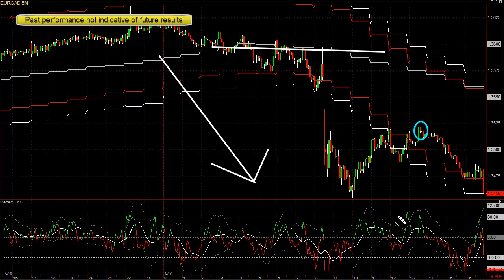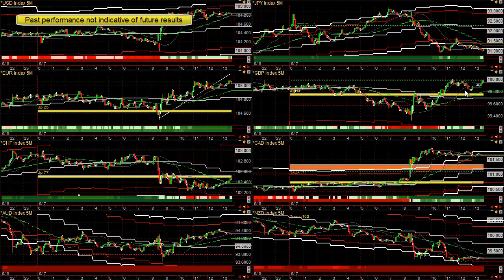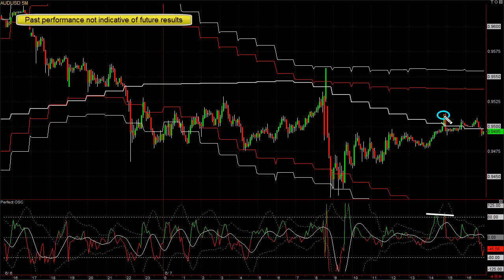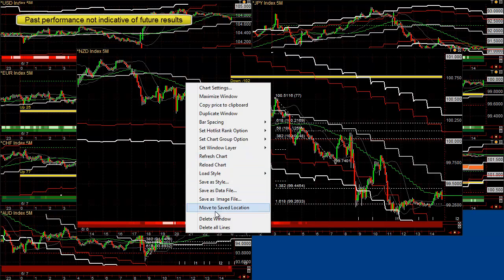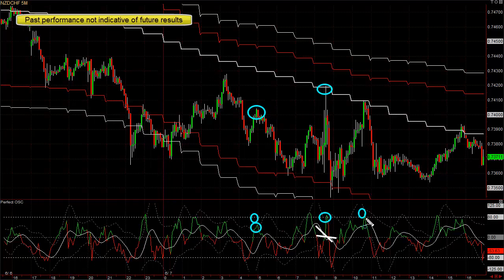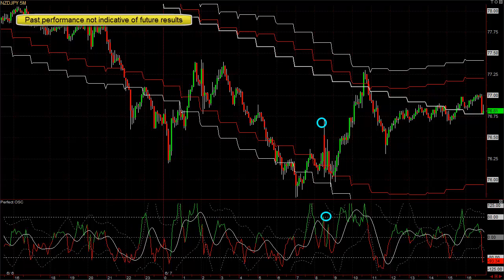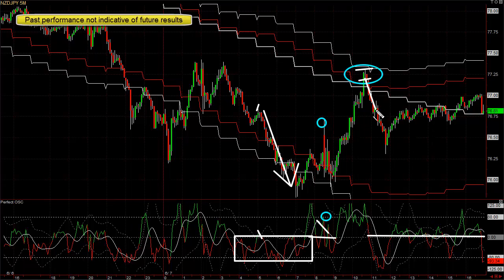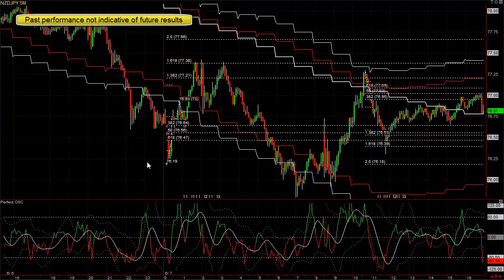Forex Blog - 3 Step Easy Forex Trading System - June 7, 2013